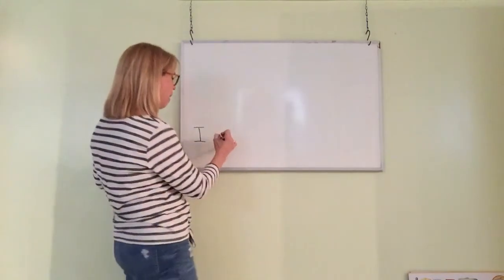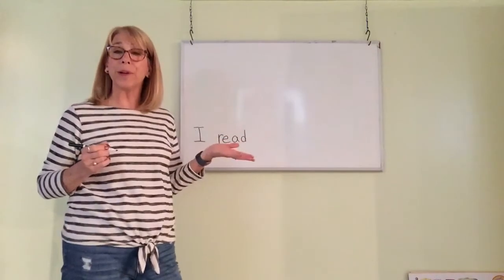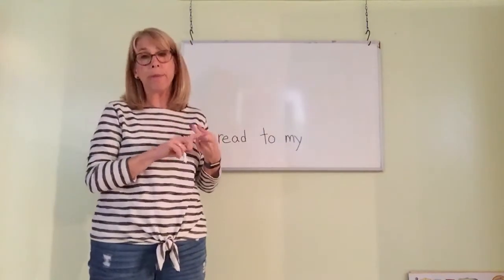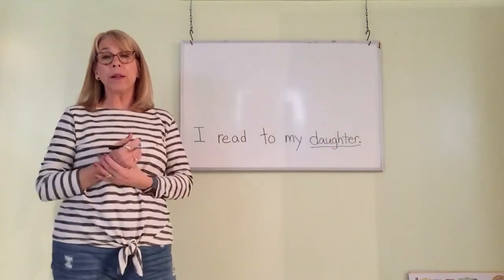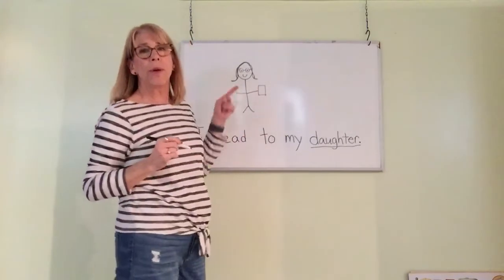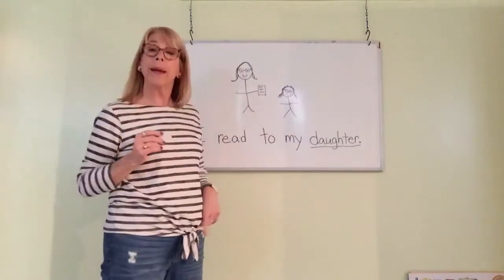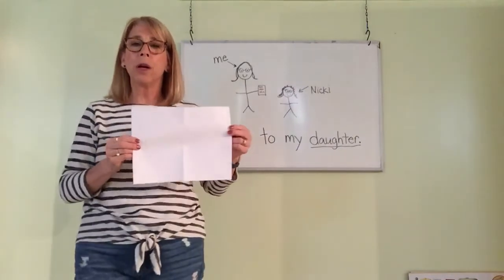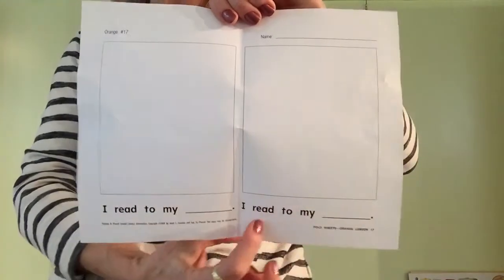Week of April 13 - Writing